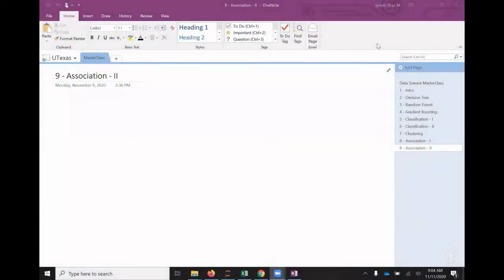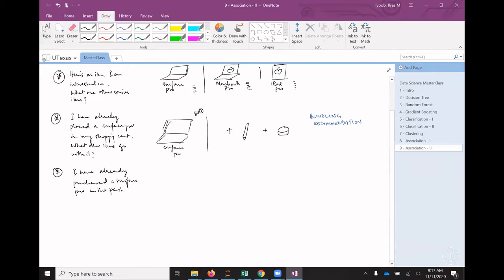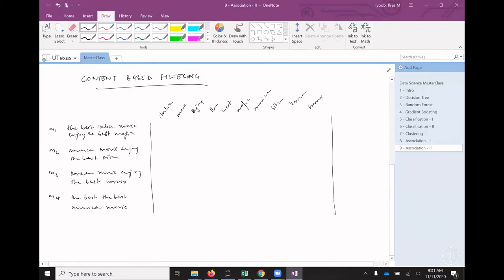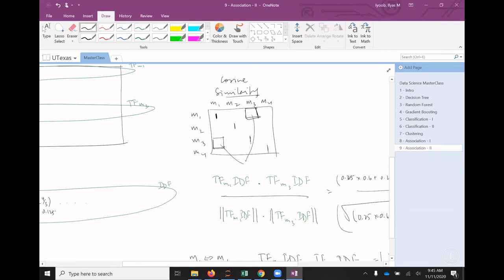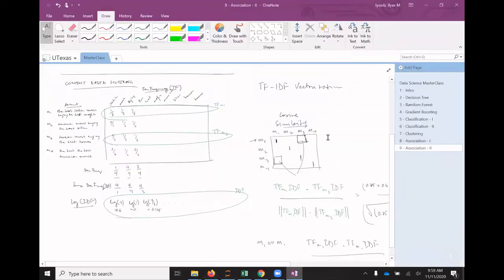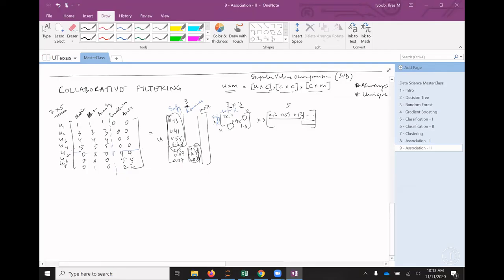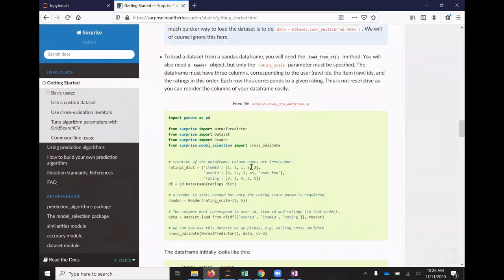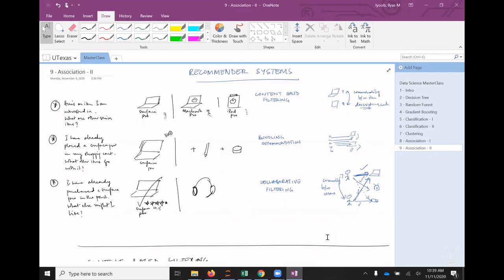Data Science MasterClass Practitioner - 9 Association II